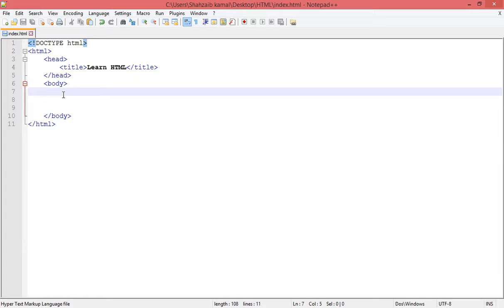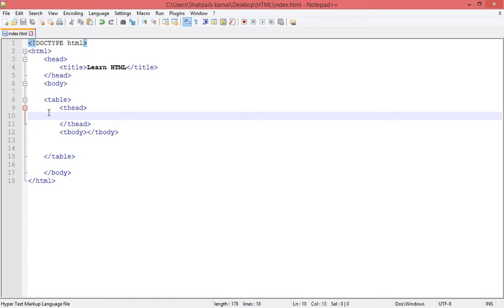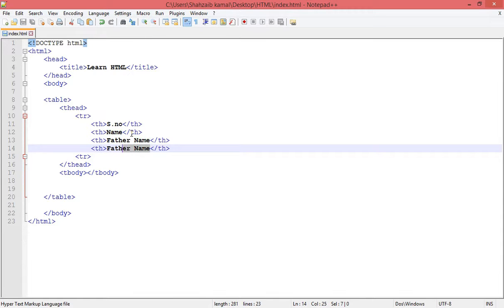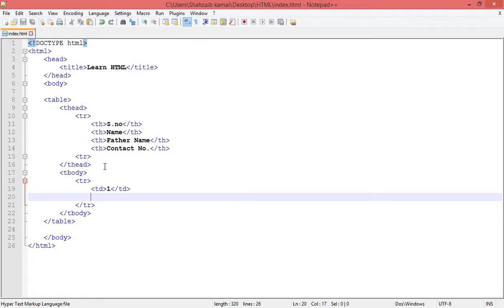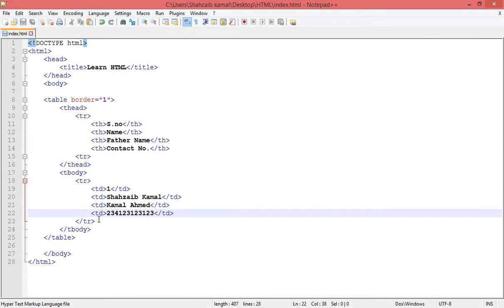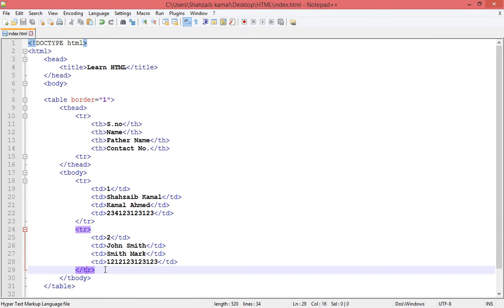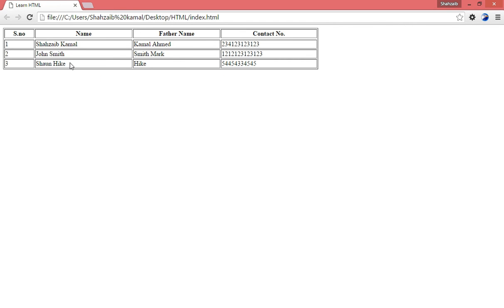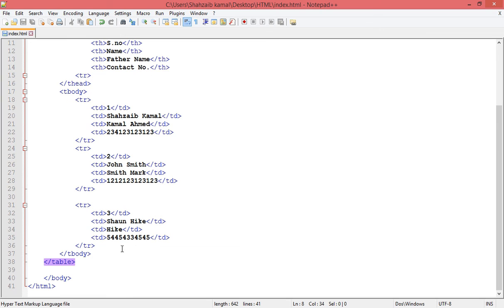web developer part 19 - Tables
web developer - Tables